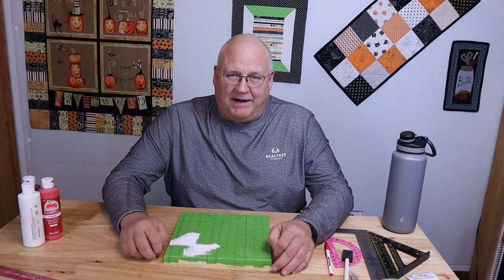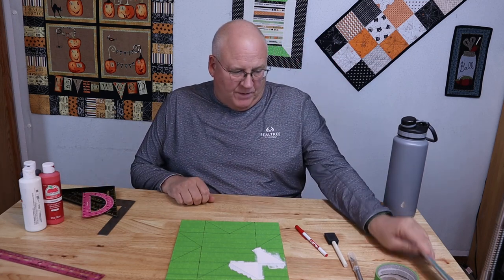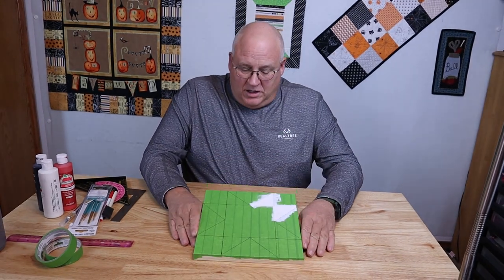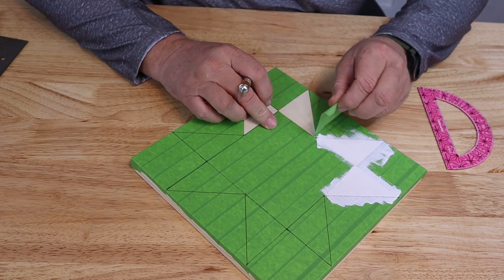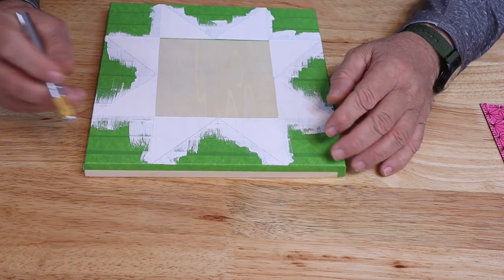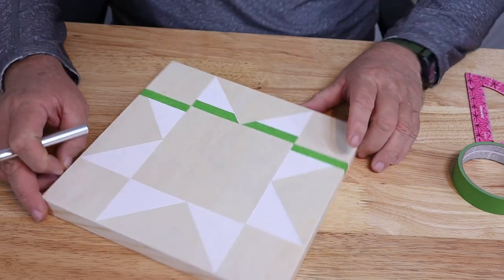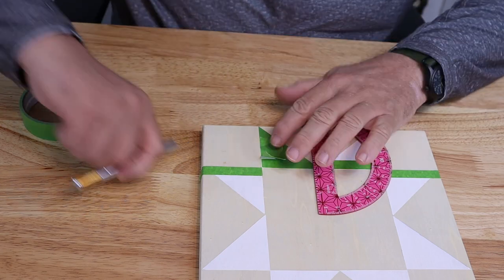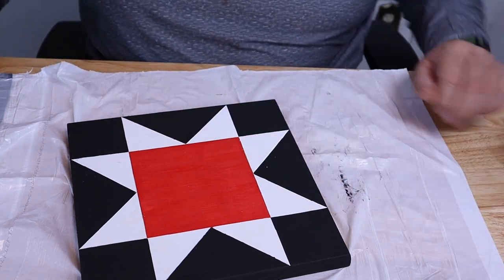How to Make a Mini Barn Quilt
My husband, Wes, really enjoys making mini barn quilts!  In this video he has agreed to show you how he makes them!  We hope you enjoy this video!